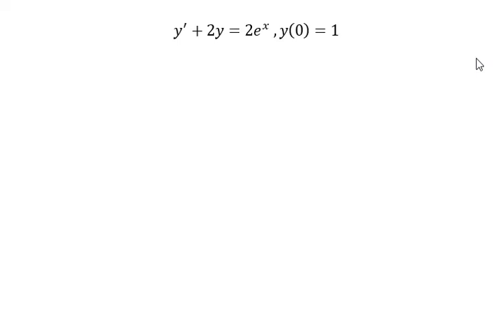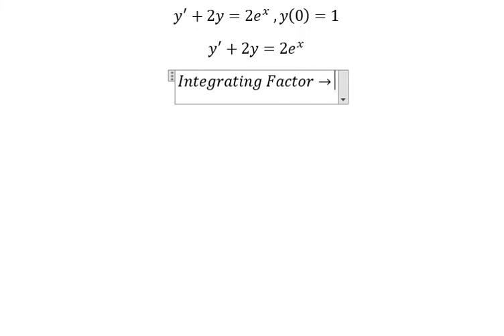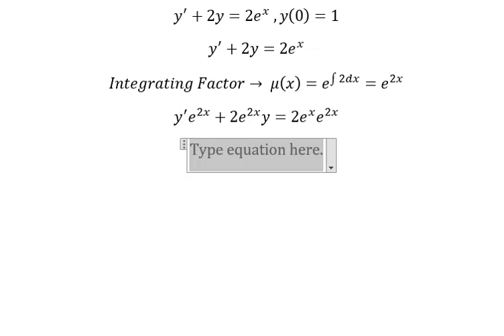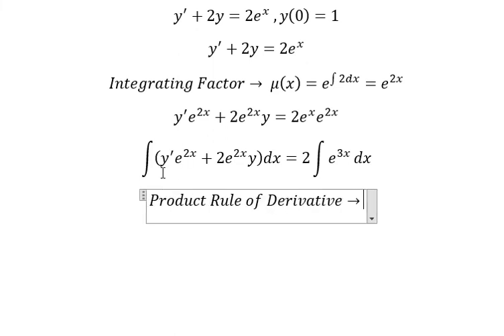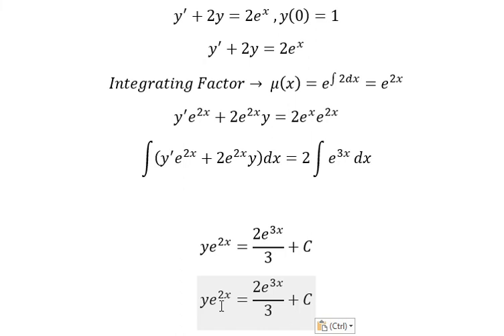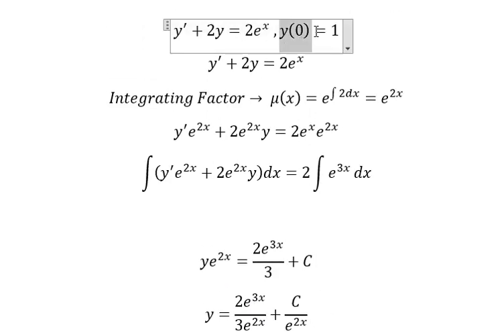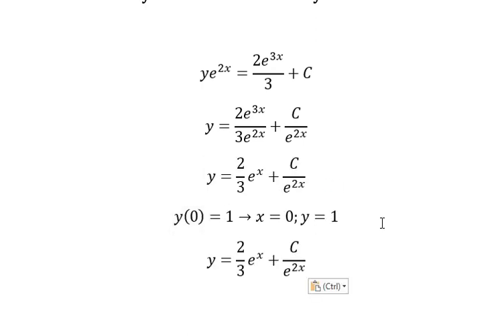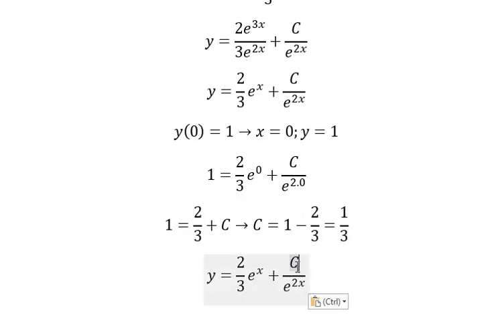Calculus Help: Integrating Factor: y'+2y=2e^x ,y(0)=1 - Differential Equations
Here is the technique to solve this differential equation and how to solve them in here